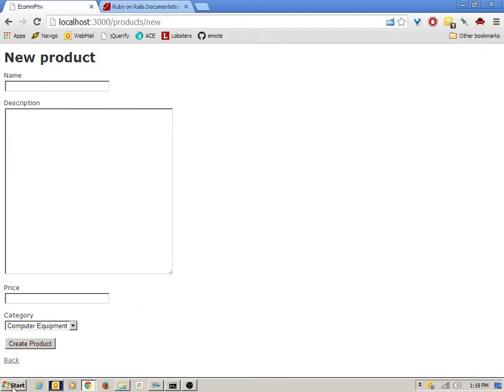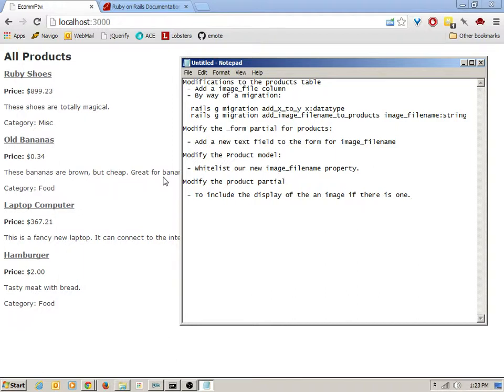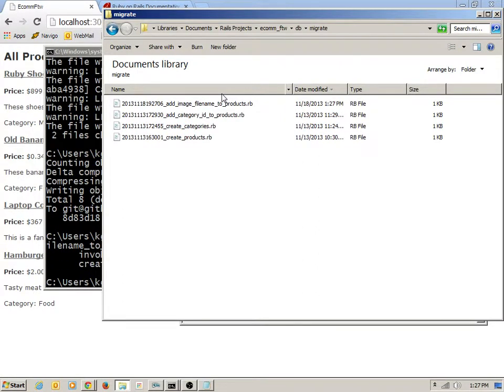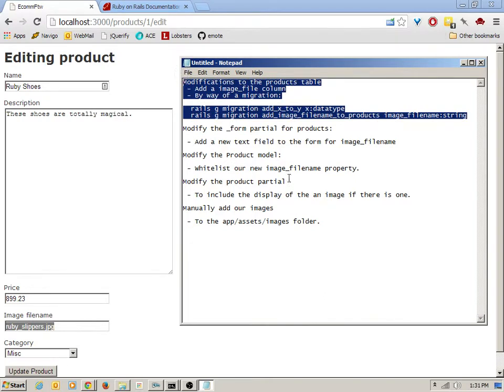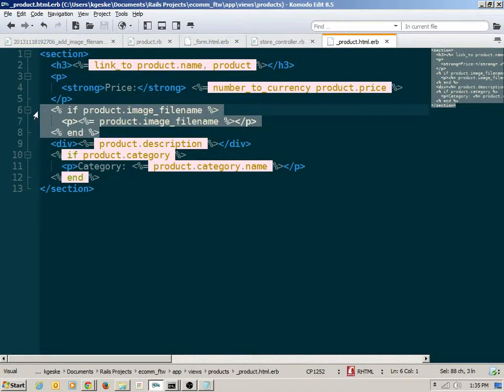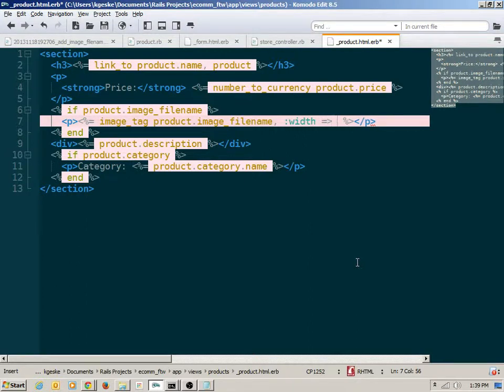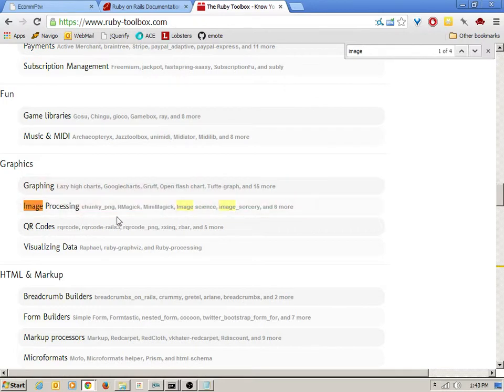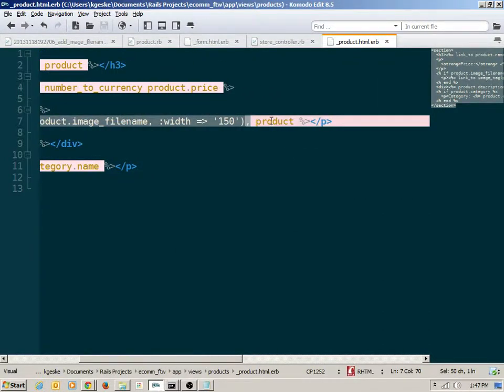Adding Images to Products With Our Simple Rails Store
Working with our simple store from the previous screencast we add a new column to our products table for image filenames.